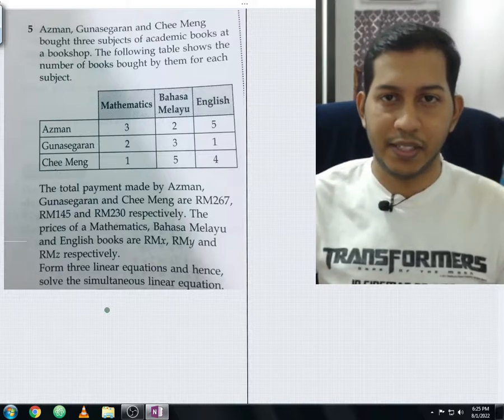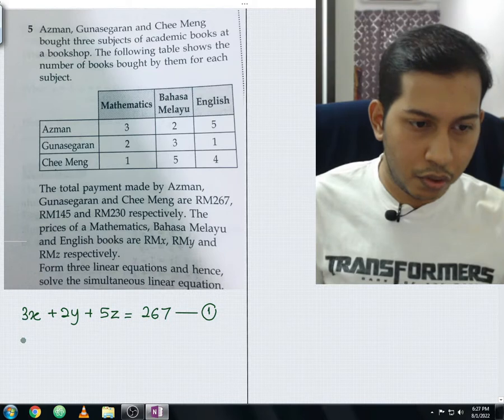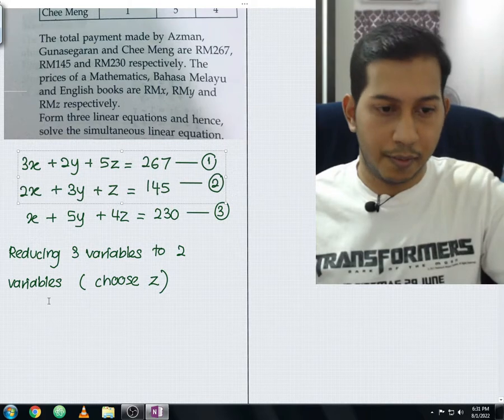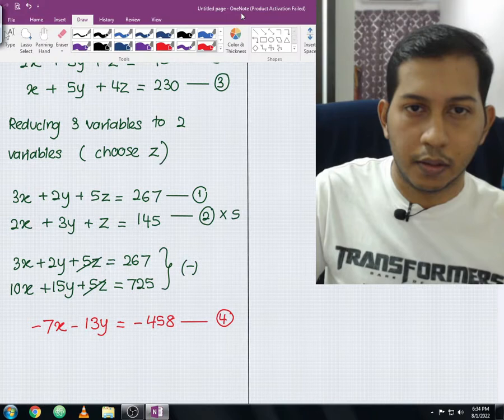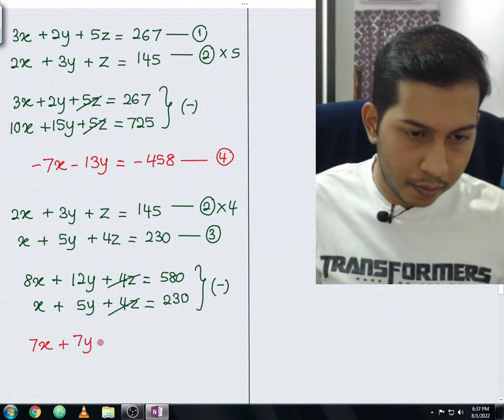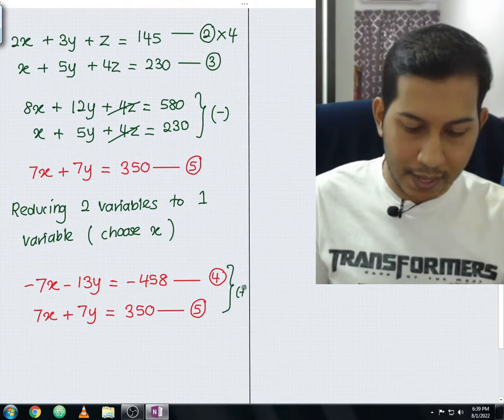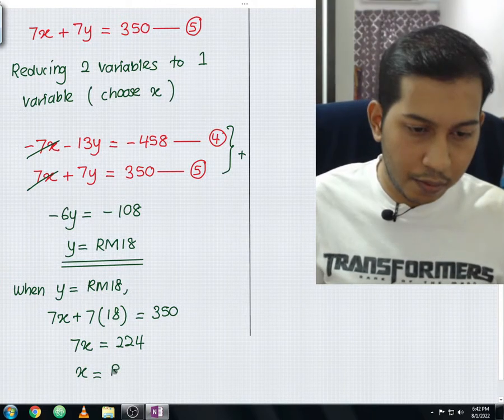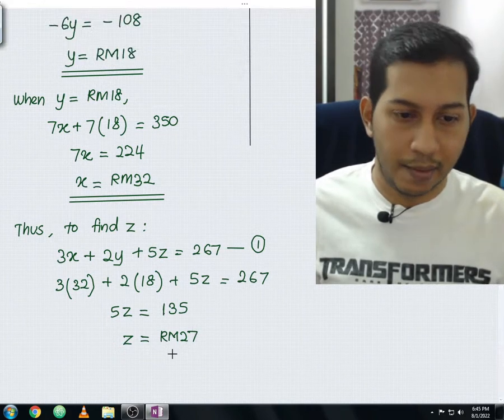Add Maths KSSM System of Equations - HOTS Question Practice 2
This video shows the clear explanation of add maths from KSSM syllabus system of equations HOTS question practice 2 (system of equations in three variables) from Math Tutor Edu. From now onwards, you guys can expect more add maths question in KSSM syllabus. Any doubts or feedback feel free to put down in the comment section below.

0:00 Add Maths KSSM System of Equations Practice 2 (Question)
1:22 Add Maths KSSM System of Equations Practice 2 (Solution)